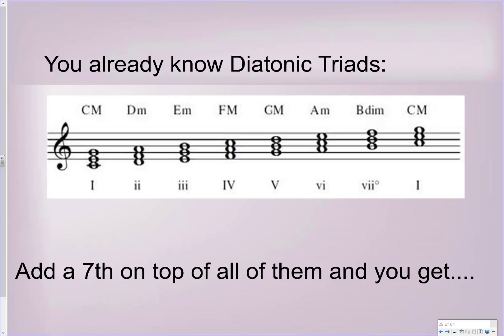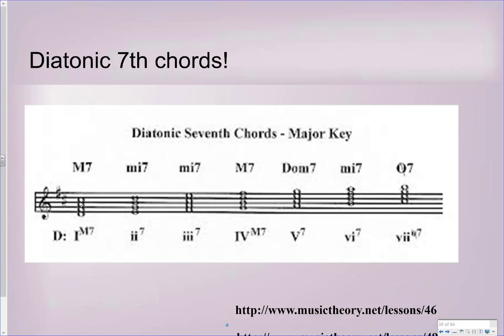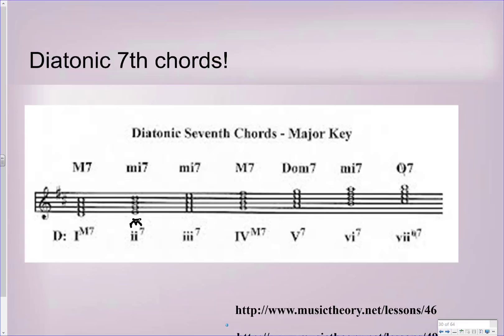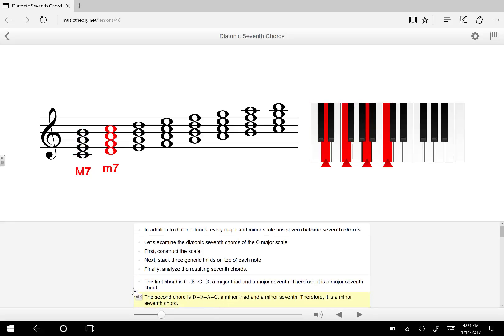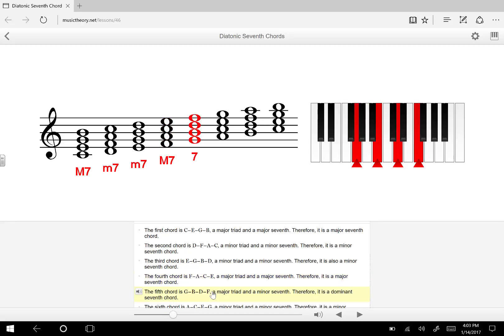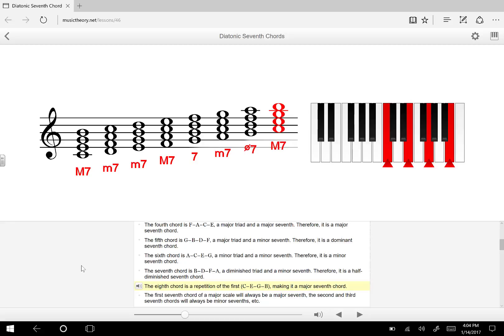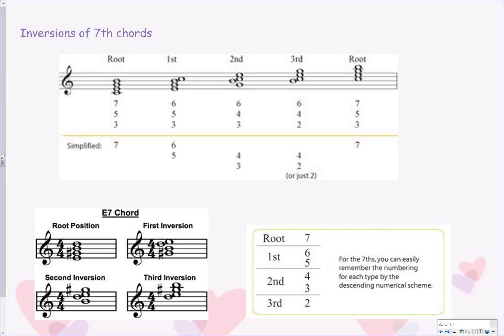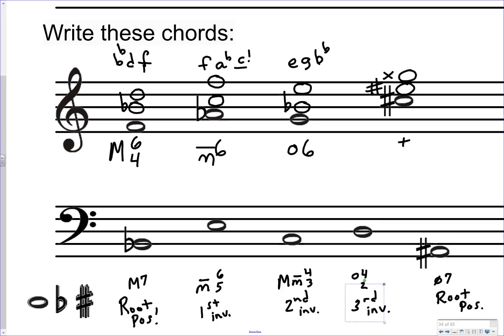7th Chords in inversion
This video includes inversions and figured bass symbols for 7th chords.